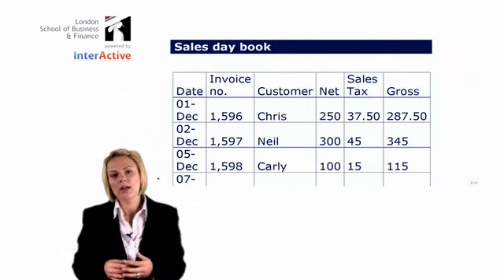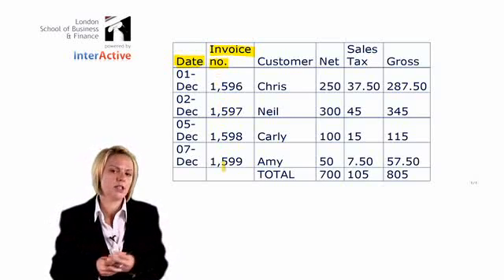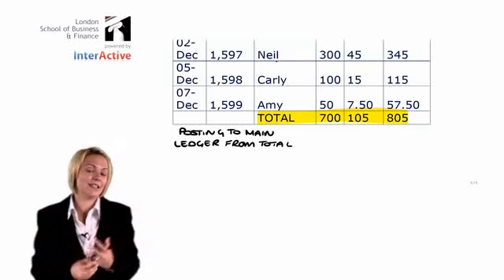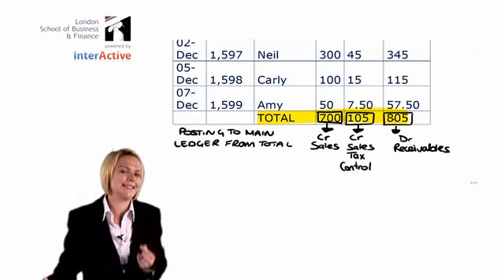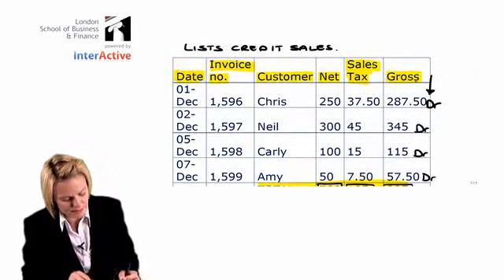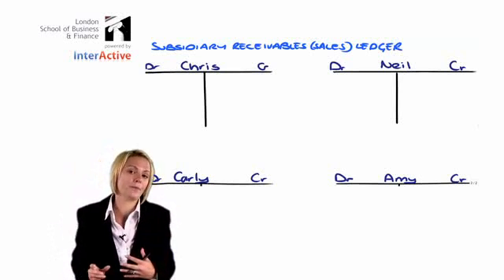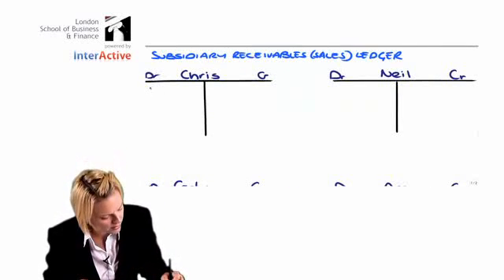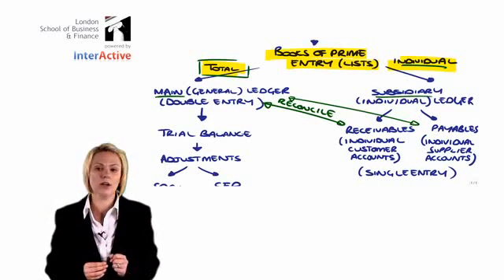3 15 Sales day book